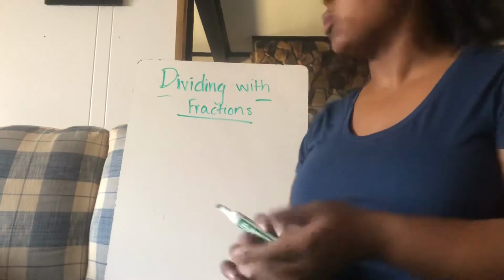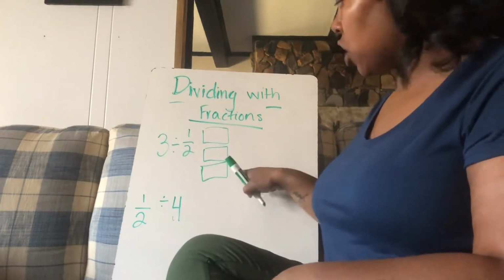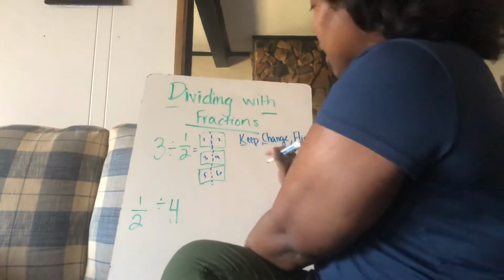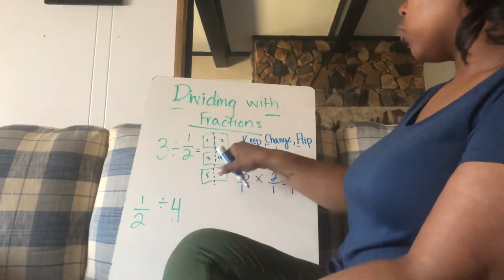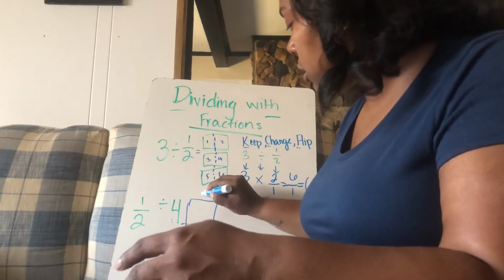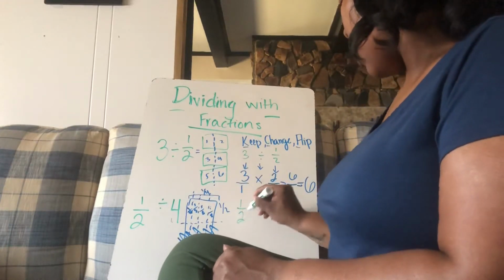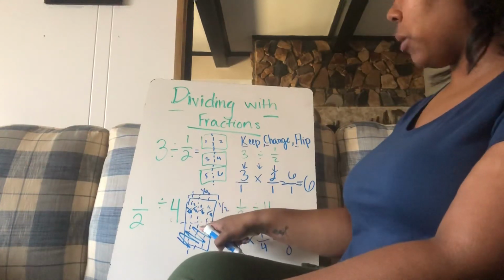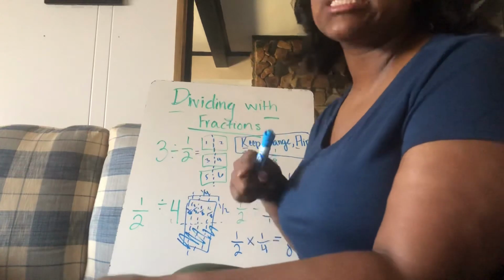Dividing with Fractions Intro